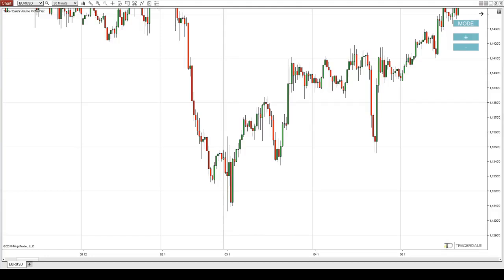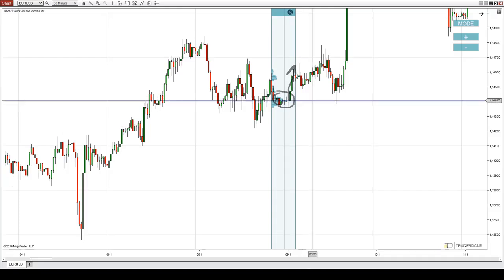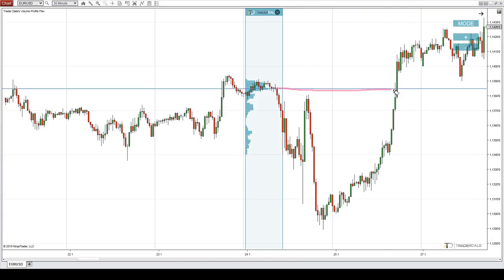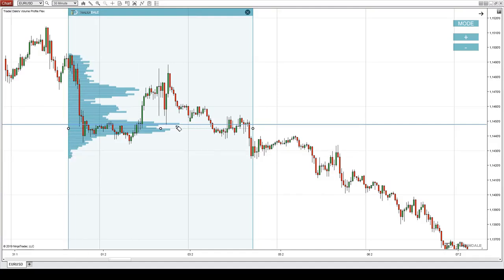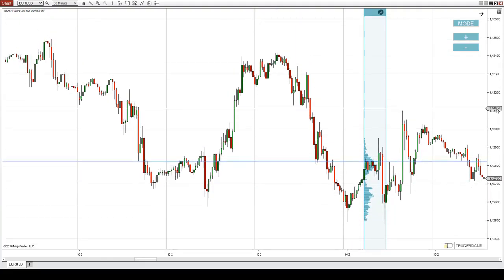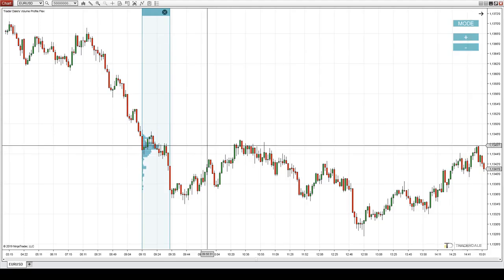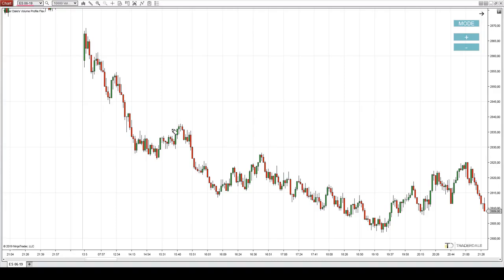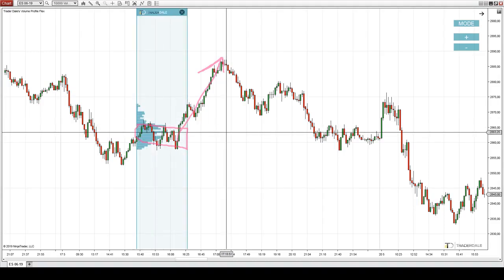3 Trend Kurulum teorisi